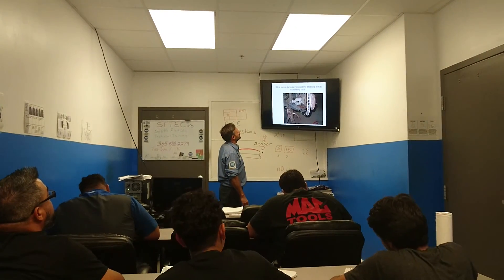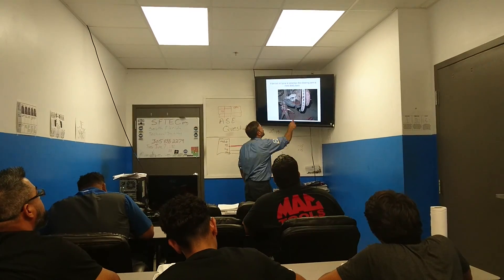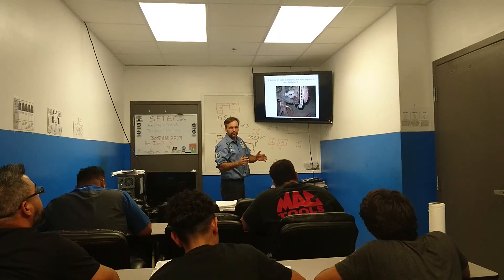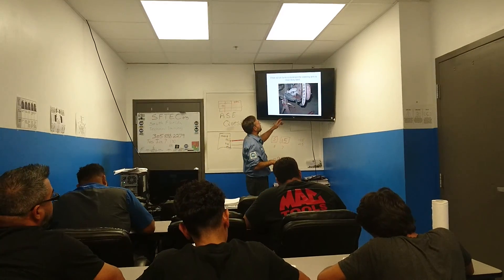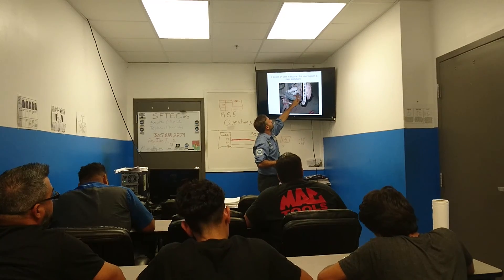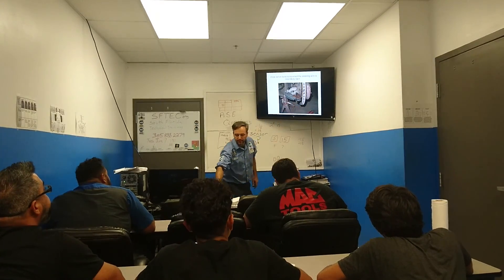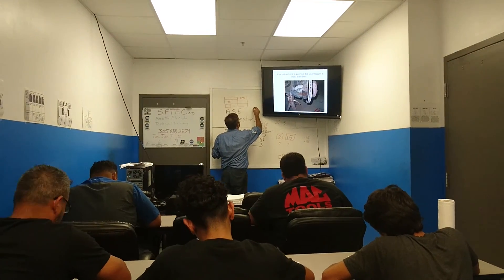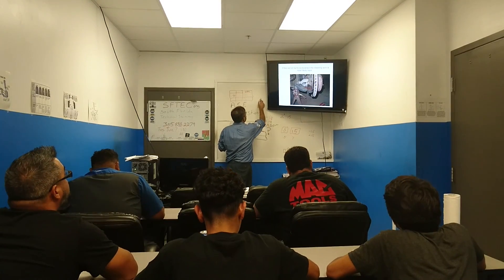A-4 Steering and Suspension ASE explained.